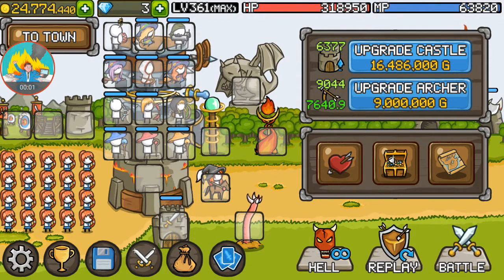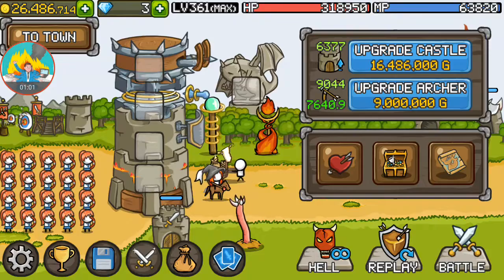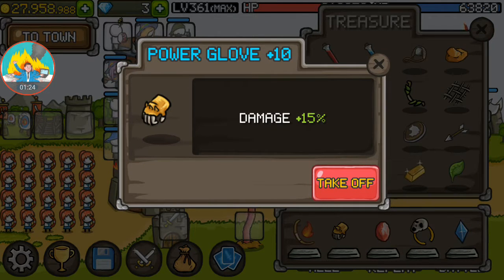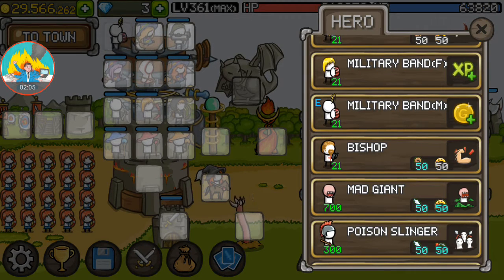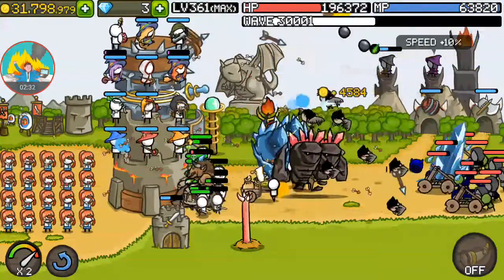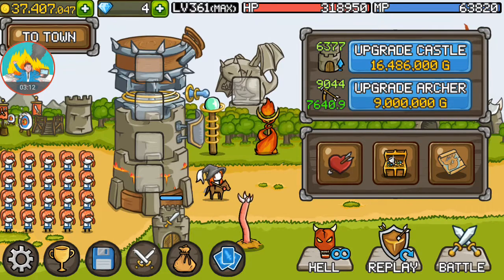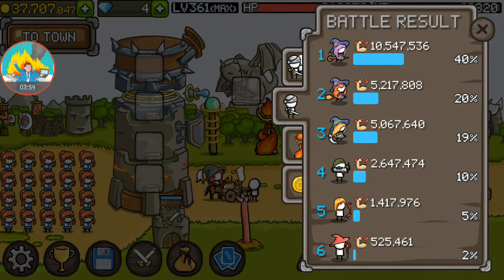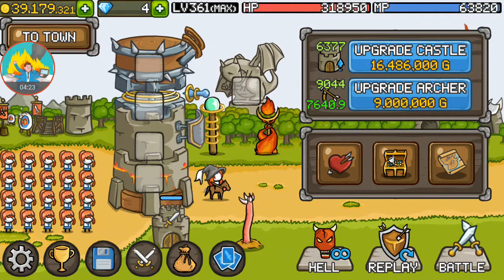Grow Castle - Wave 30000 without clicking - With audio explanations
%damages at the end
Sorry for accent/mistakes